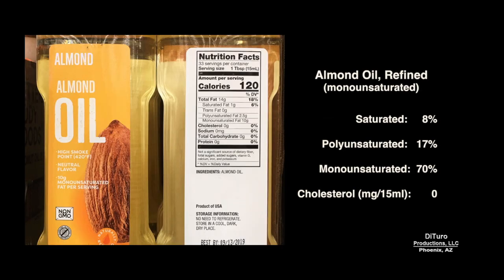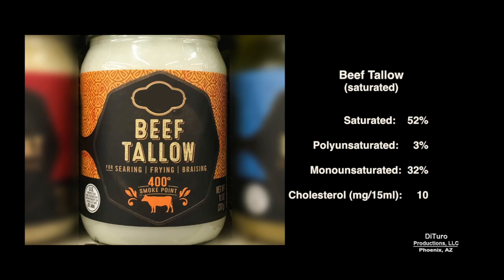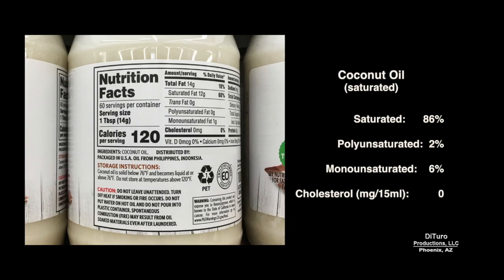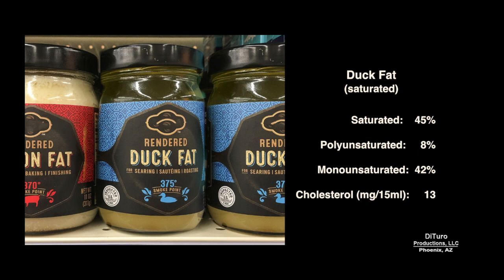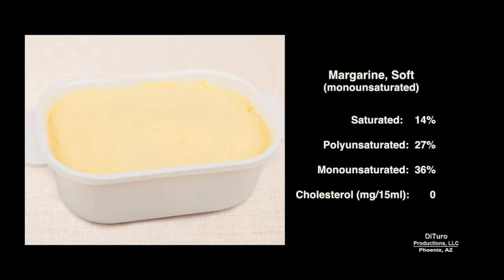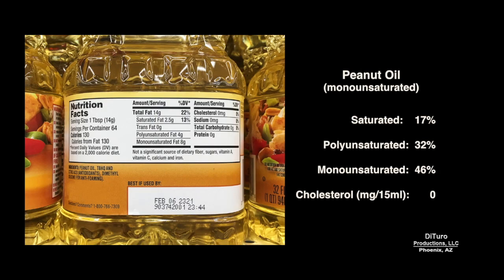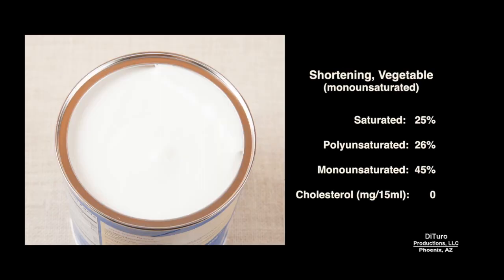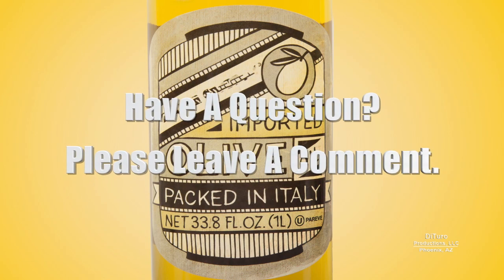Saturated, Poly & Monounsaturated Fats In Cooking Fats and Oils (HC 101) DiTuro Productions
Percentage of saturated, polyunsaturated, and monounsaturated fats for 19 fats and oils used for home cooking and baking. Also includes cholesterol per 15 ml (1 tbsp) serving.